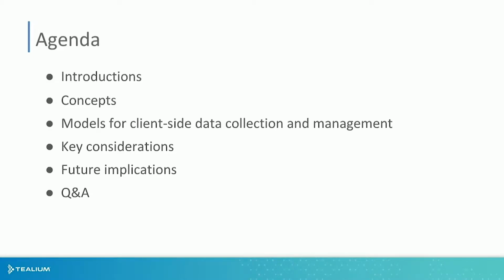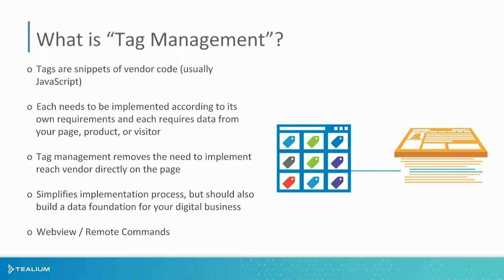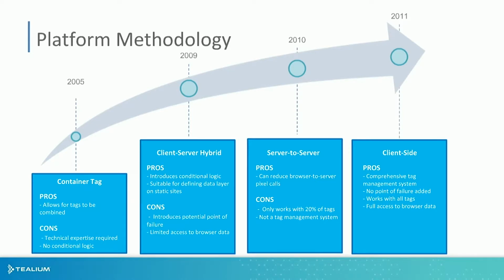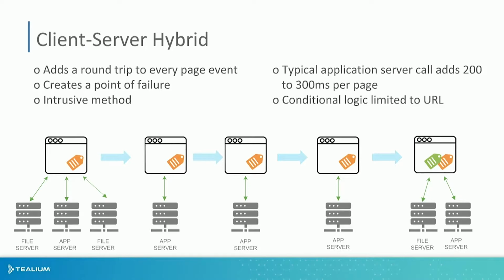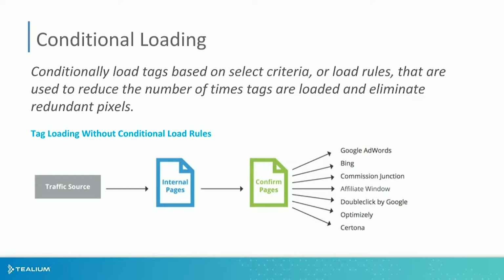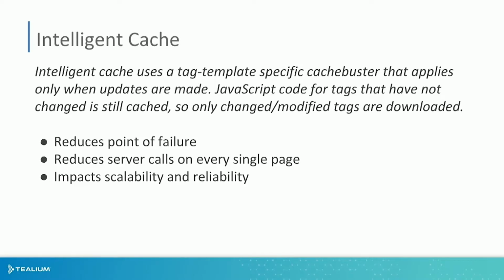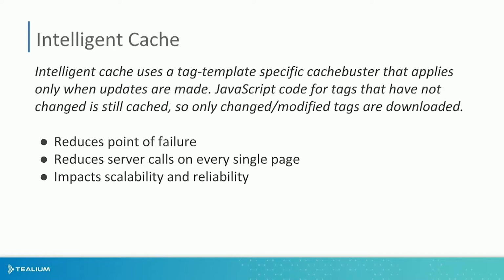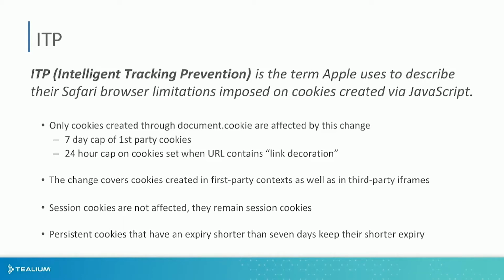From Basics to Best Practices: Building Your Client-Side Data Infrastructure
For marketers who specialize in client-side data management, the shift towards a consumer privacy-first landscape means working more closely with an IT team to properly collect and activate that data. Today, tag management serves as the front-line of curating a customer experience and creating a secure, governable customer data supply chain.

However, in order to have the most comprehensive, secure, and flexible data supply chain, your organization should be looking at employing both client-side and server-side collection and delivery based on your strategic business needs and budget.

In this webinar, Jamie Wells returns to analyze current-day best practices for client-side data management and how the current industry trends are transforming the use cases for that data. Tune-in and you will:

- Understand the influence of privacy regulations on the future of your tag management strategy
- Learn how to determine what data should be collected client-side or server-side
- Discover how to create a harmonious approach to both client-side and server-side data

Whether you’re looking to deploy an enterprise tag management solution for the first time, or you’re a thousand tags deep, this webinar will give you a strategic view of where you should employ client-side data management in building a future-proof foundation for data collection.